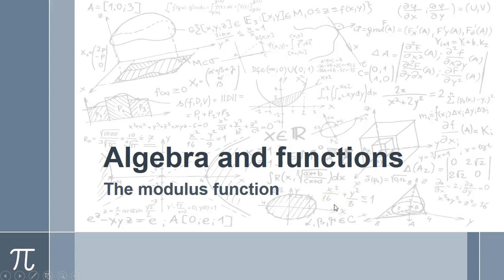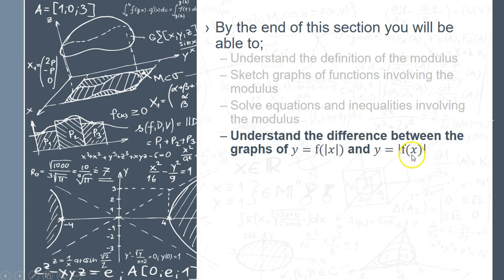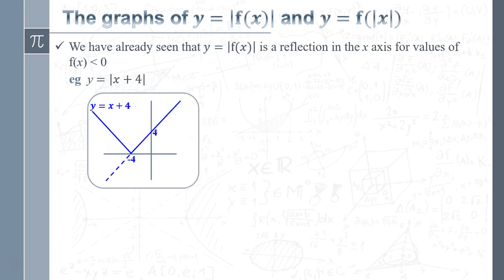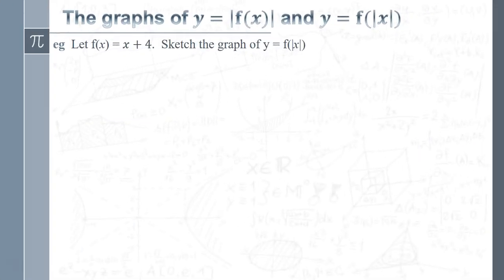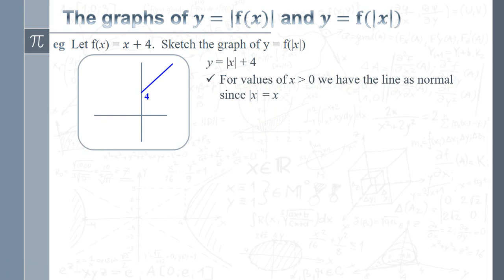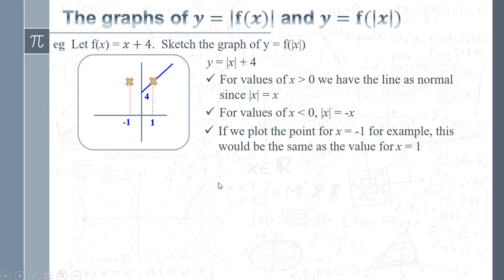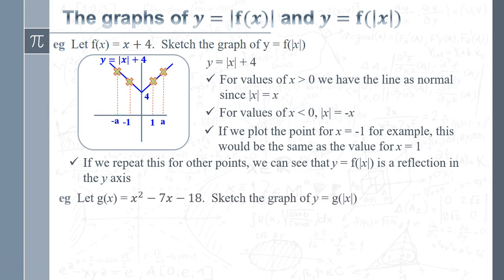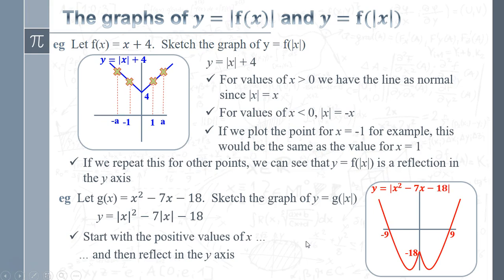Graphs of y = |f(x)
This is the final video in the series on the modulus function.  The video looks at the subtle, but importance difference between the graphs of y = |f(x)| and y= f(|x|)